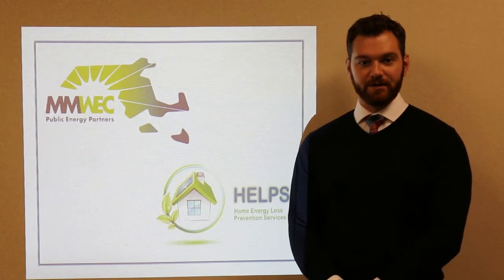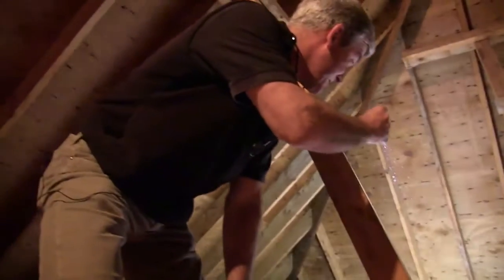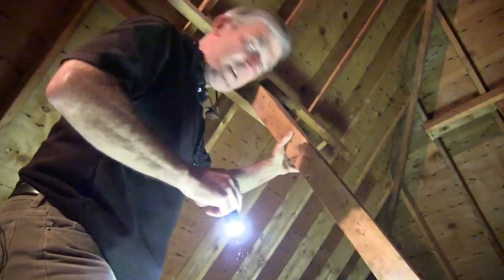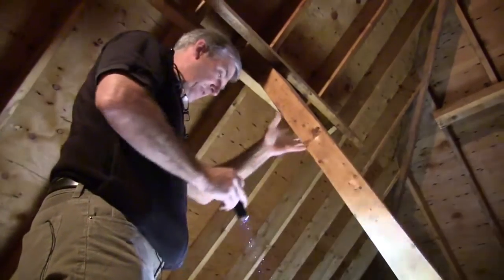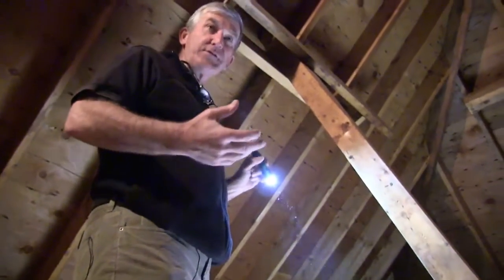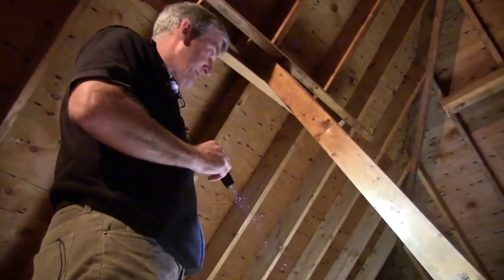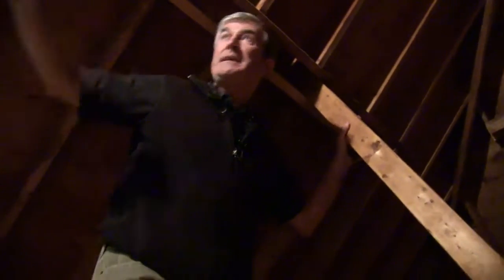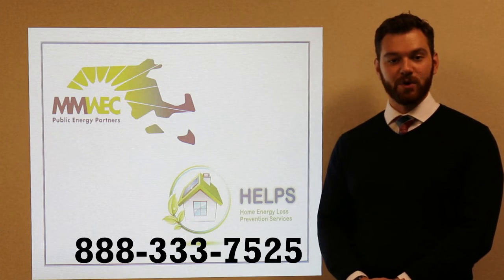HELPS Attic Insulation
Home energy auditor Mike Plasski talks about how homeowners can ensure their attic insulation is effective.